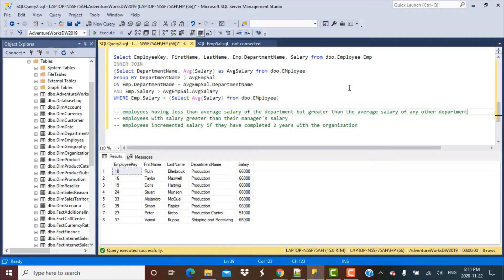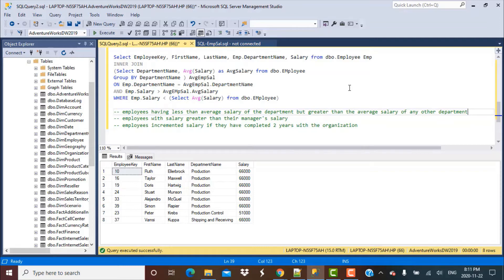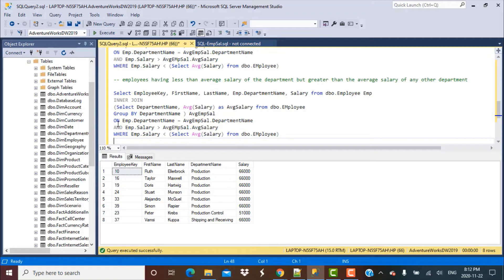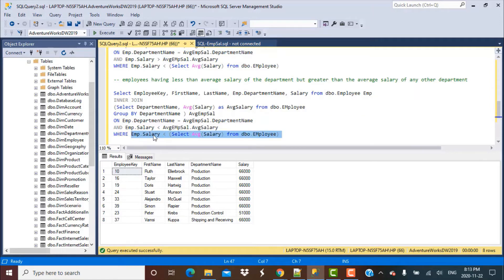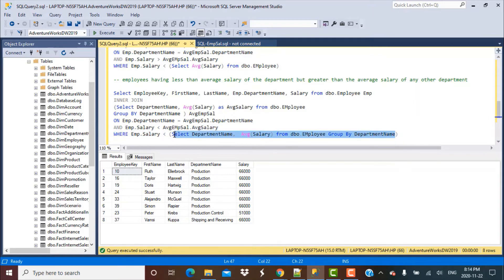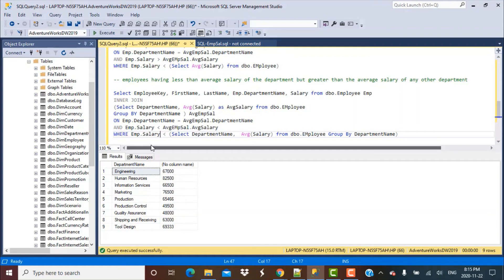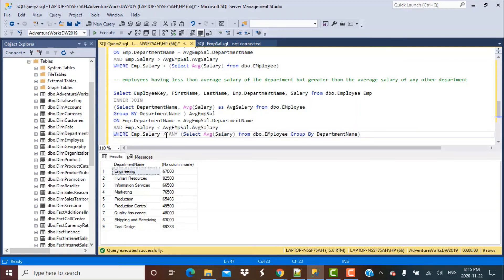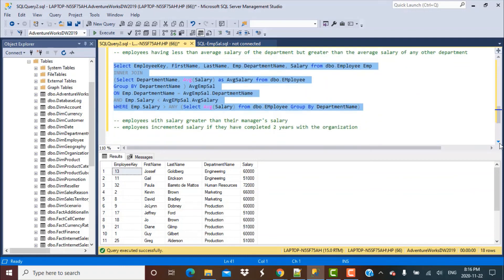SQL- Find employees with salary less than Dept average but more than average of any other Dept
This video is part of the series of videos on SQL Queries on Employee Salary database
How to find employees with salary less than average salary of department but greater than the average of any other department